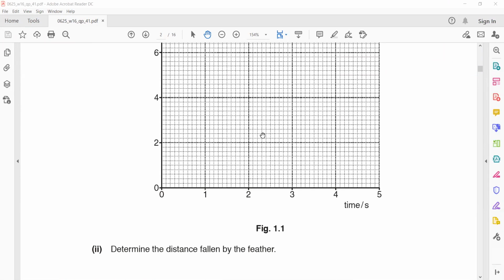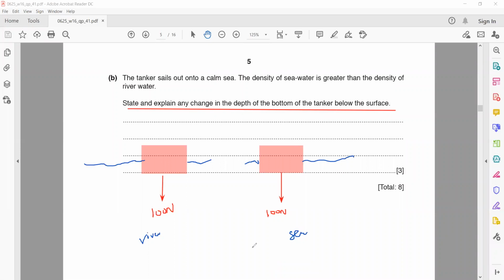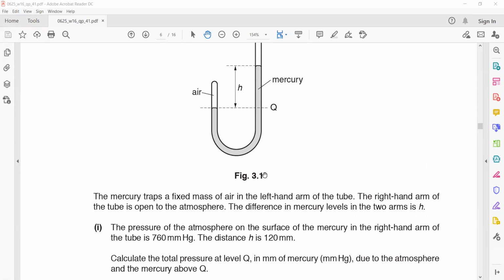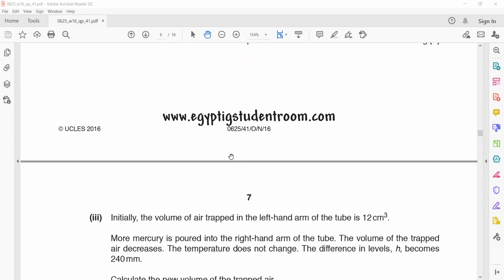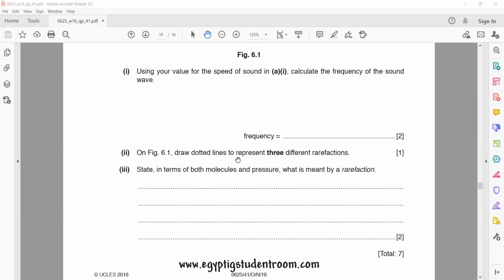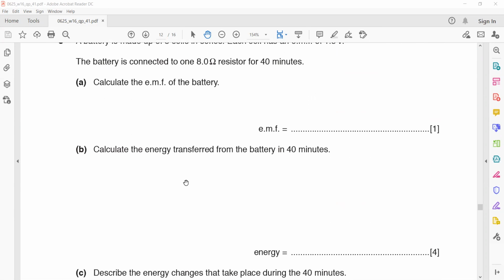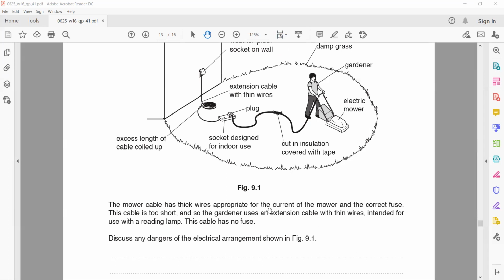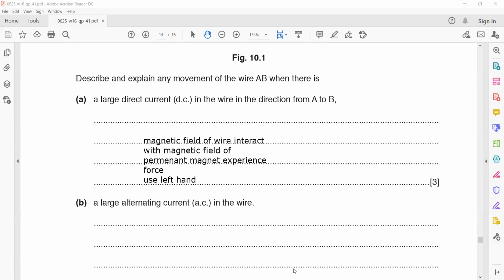October November 2016 paper 41 Cambridge IGCSE Physics 0625/0972 part a student doubts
0625/0972 paper 41 Oct/Nov 2016 part a student doubts